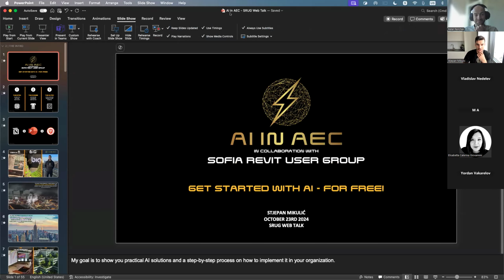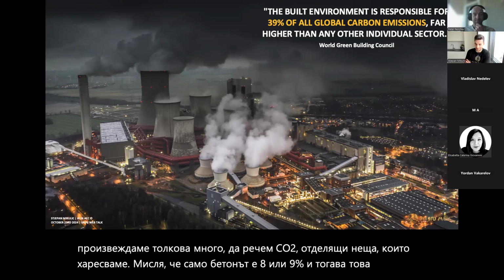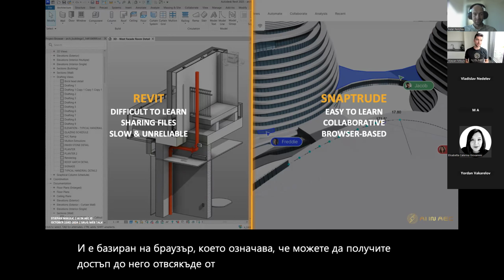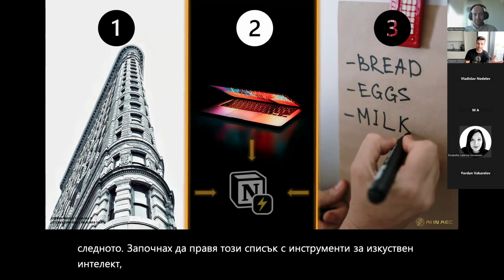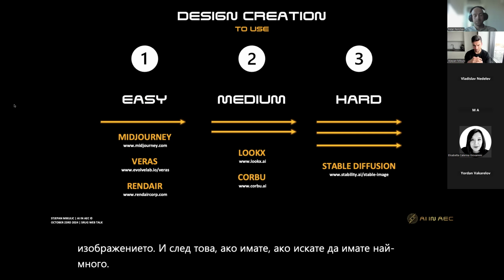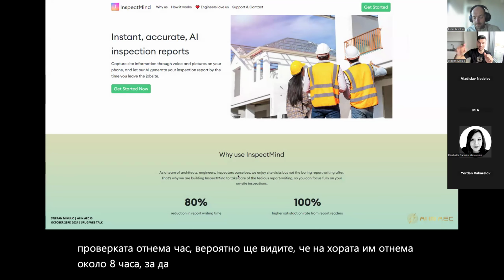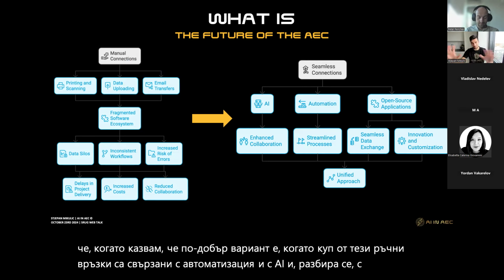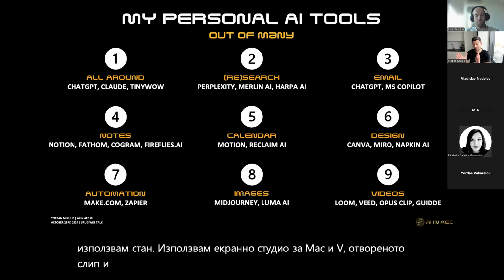SRUG Web Talk #07 - AI in AEC with Stjepan Mikulić. Get Started with AI - For Free!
The event is organized by Sofia Revit User Group and it aims to bring international experience to the local group.
The events are open to everybody.

Contents:
1. AI in AEC - What's this even about?
2. AI apps for AEC companies - Examples from around the industry
3. AI apps for BIM - Can AI help BIM get smarter?